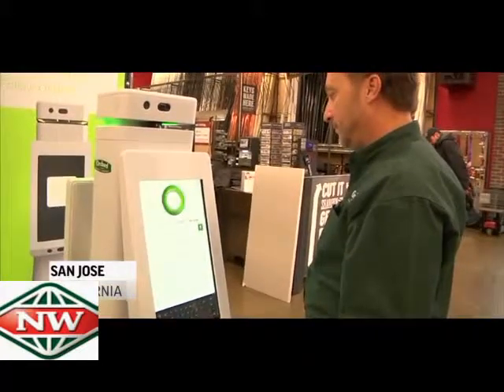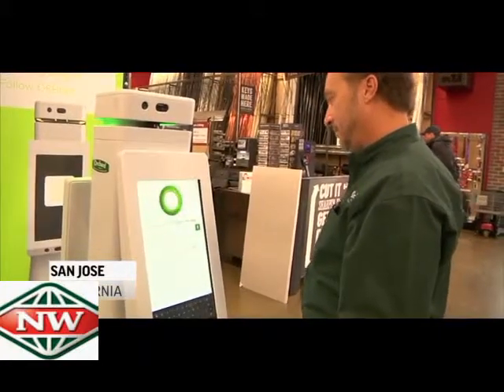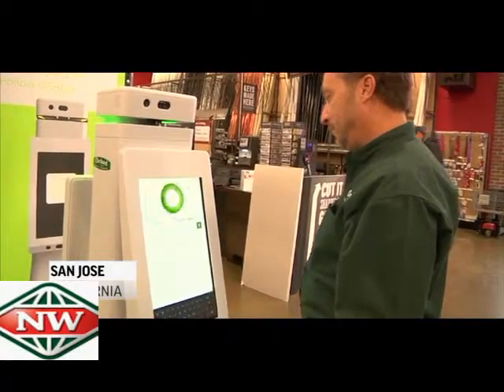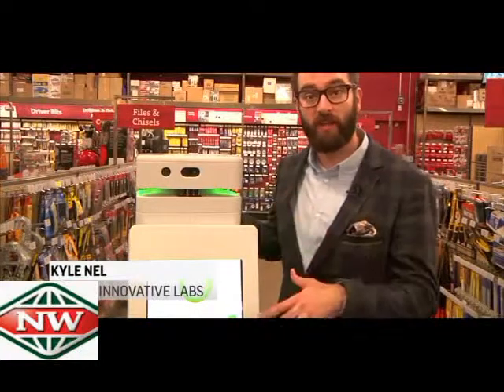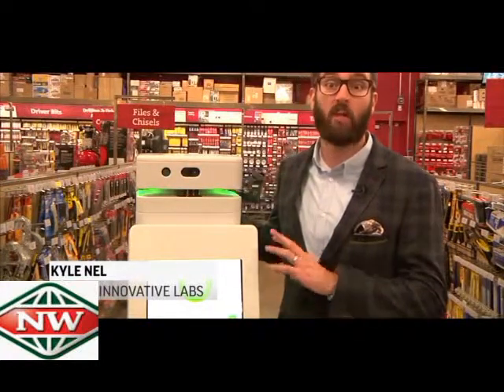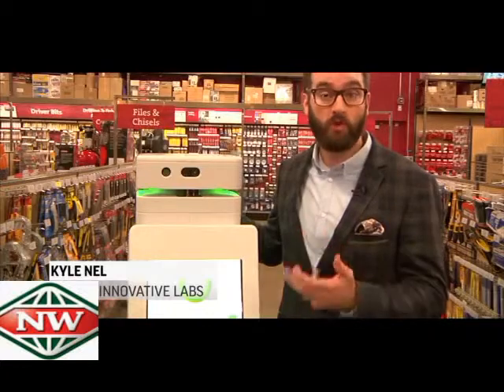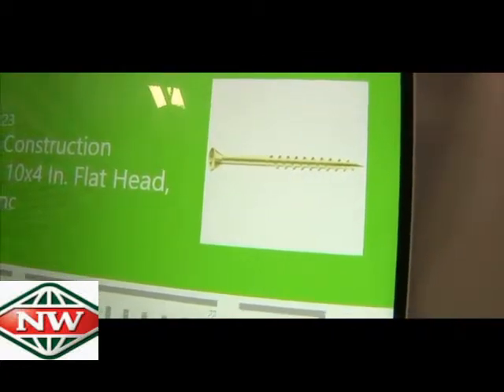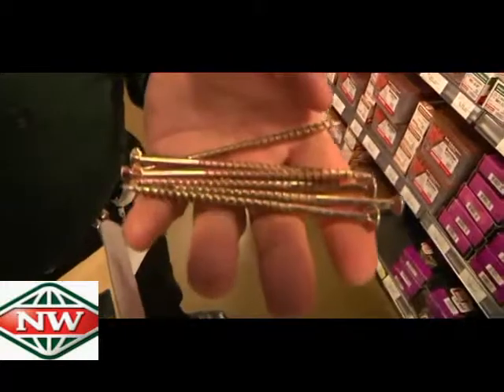Robots Being Tested As Helpers at Lowe's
Lowe's is testing whether new robots on wheels can improve its customer service, like helping a shopper find a match for something as simple as a nail.